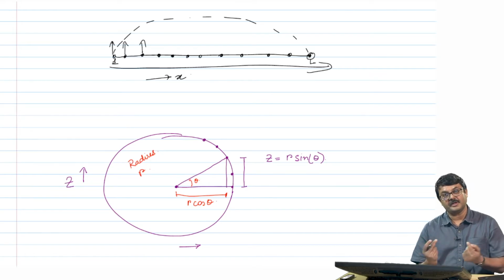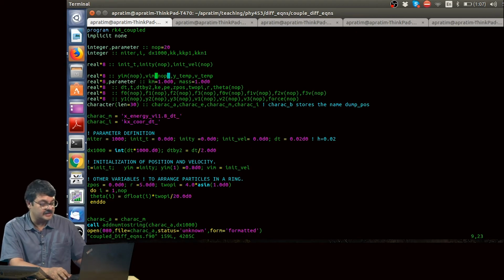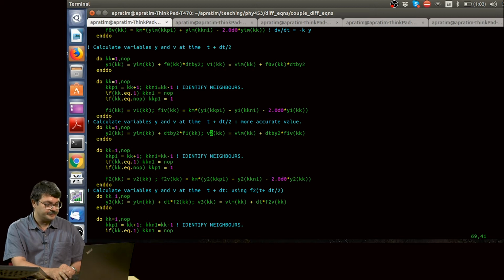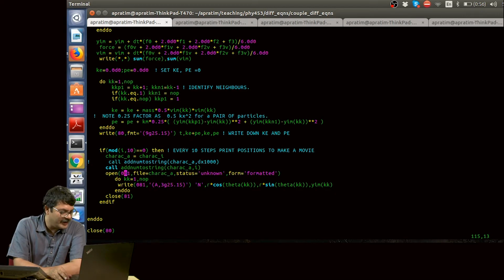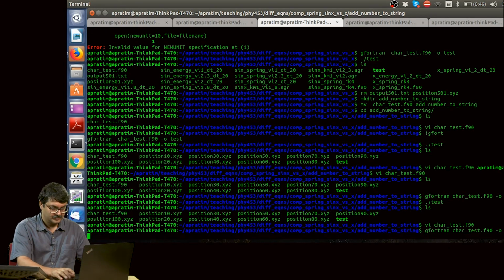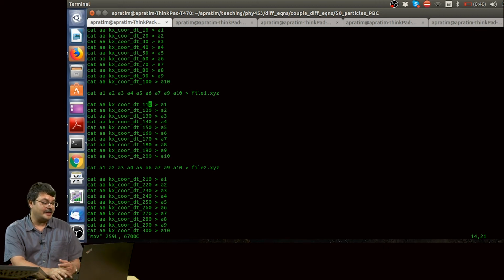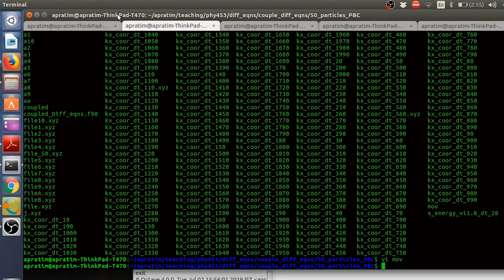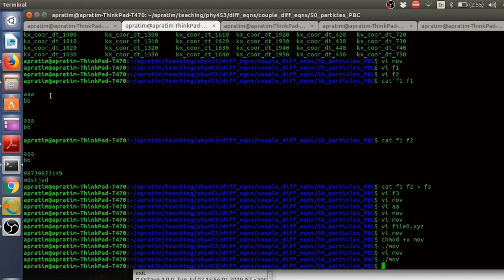COUPLED DIFFERENTIAL EQN. VISUALISATION & MAKING MOVIE